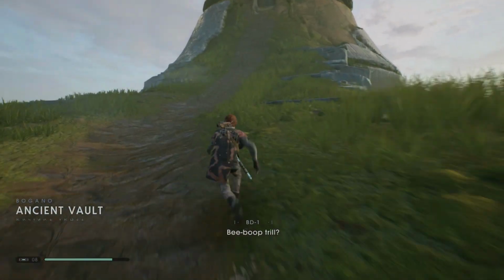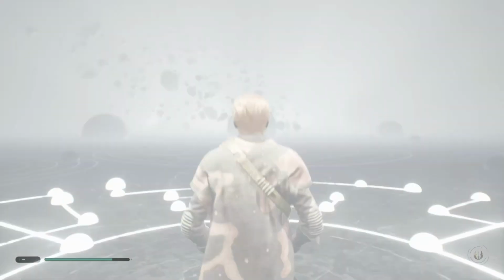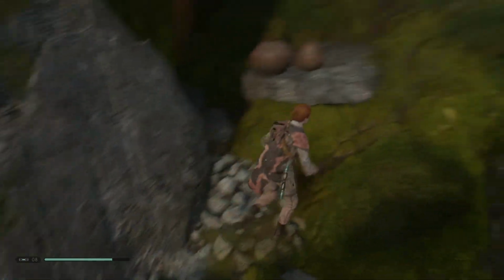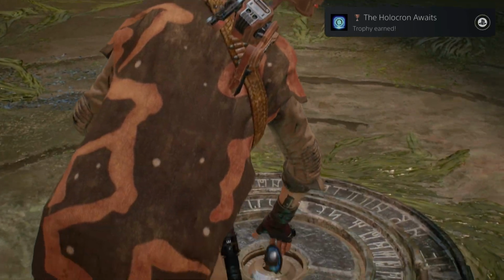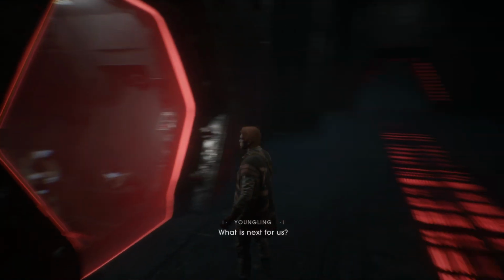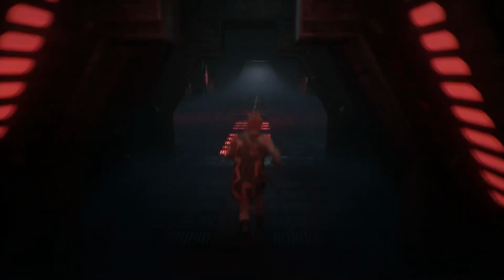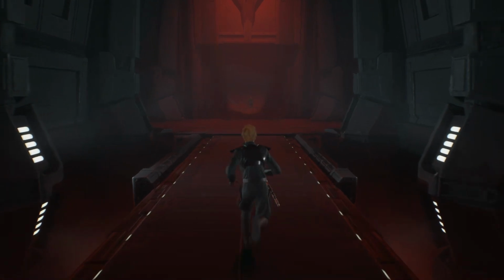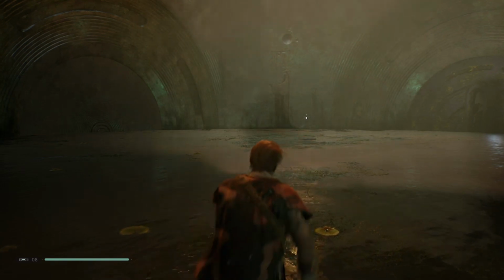Is Star Wars Jedi: Fallen Order good?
What If...? Future timeline...maybe?